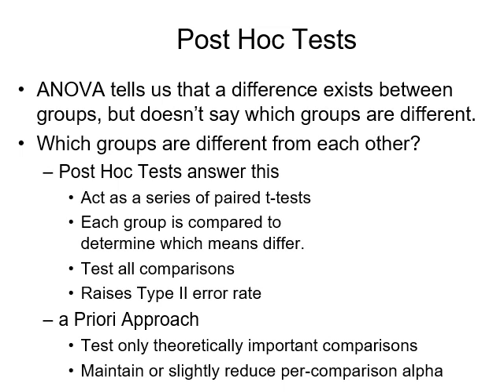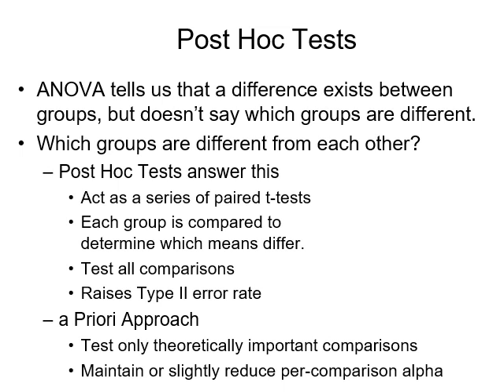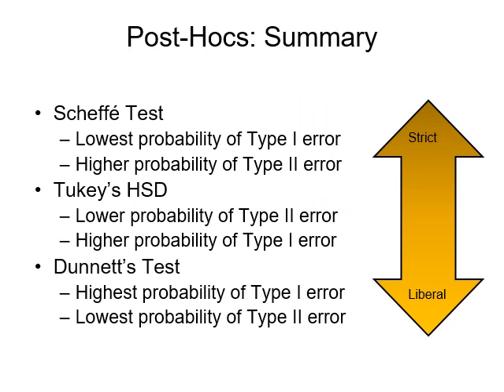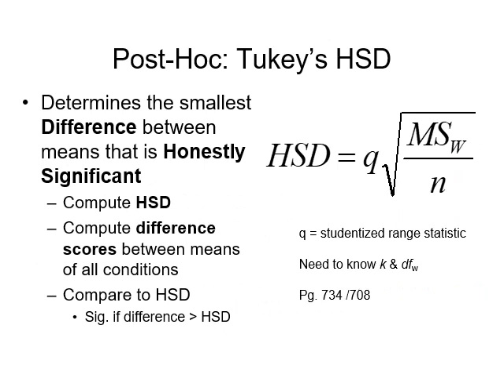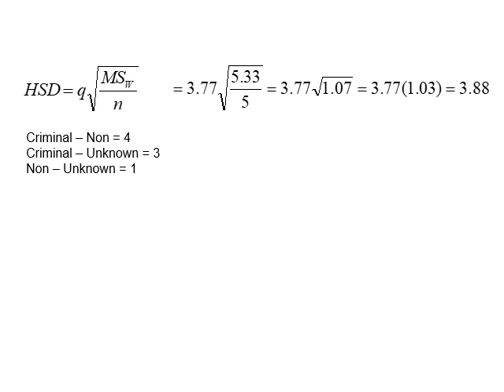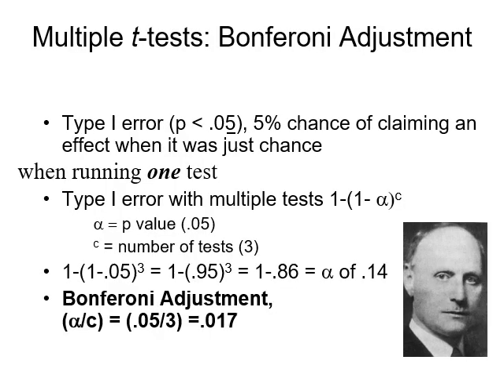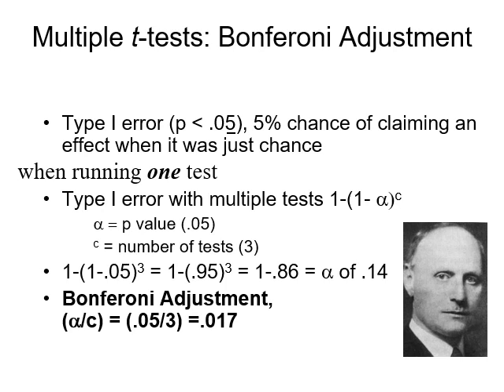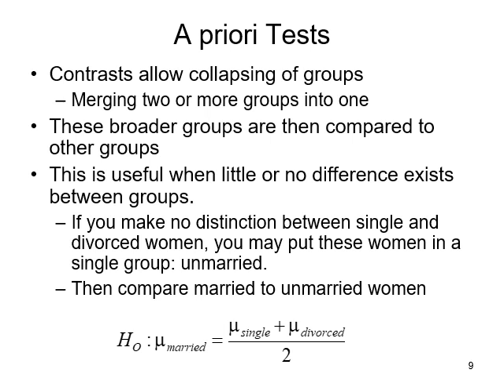8 One way ANOVA Audio 3